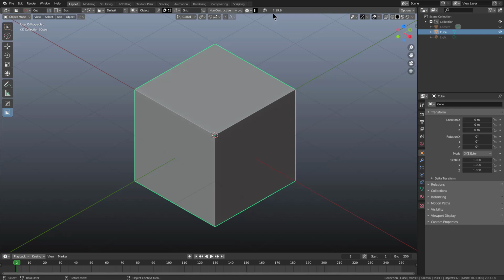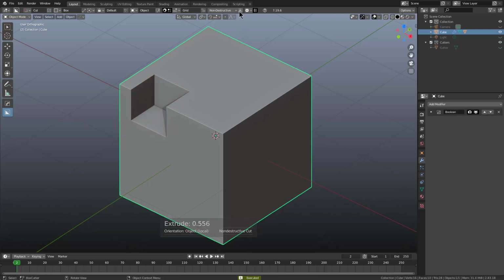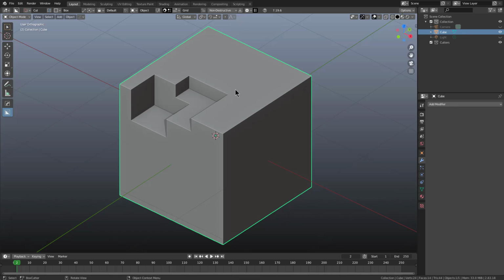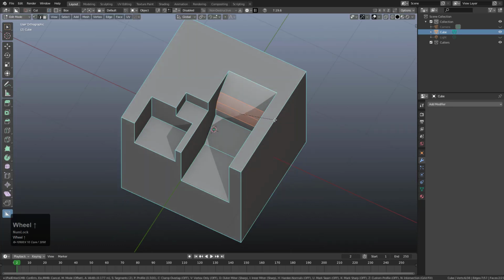boxcutter 719_7 - BC Smart Apply Recap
In this video we recap smart apply.